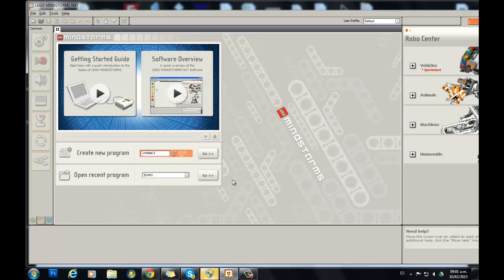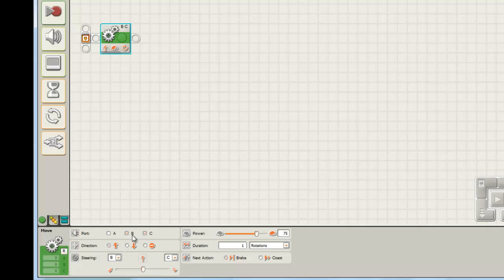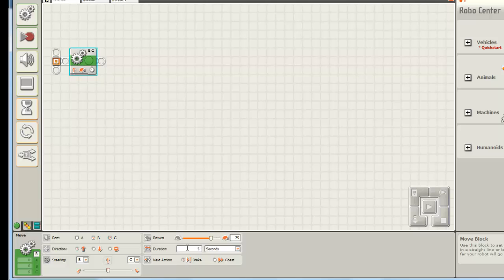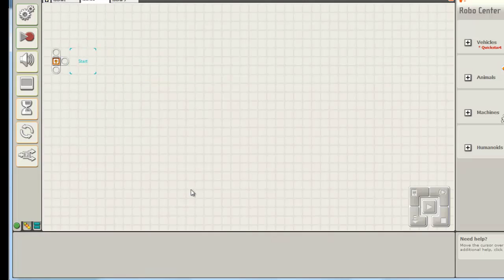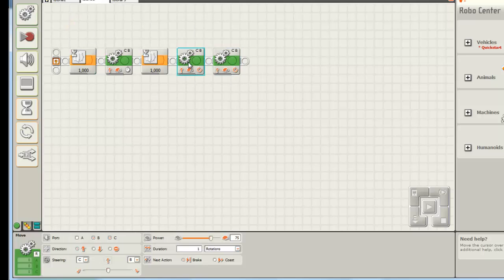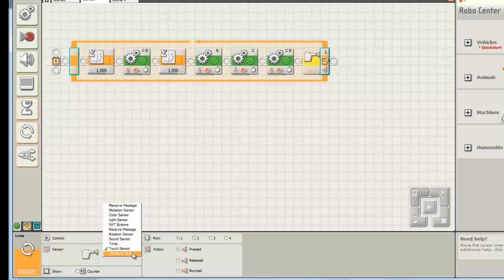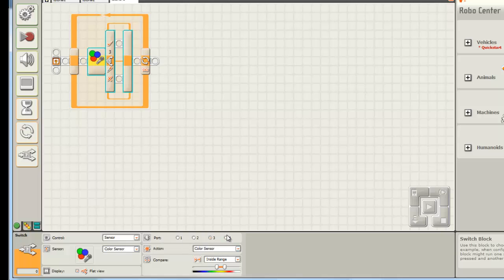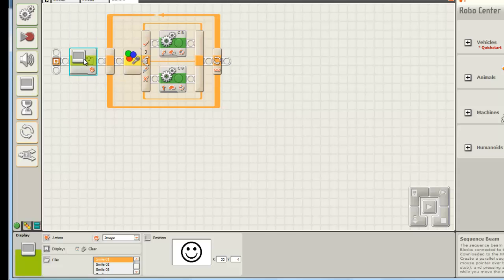Mindstorms basic tutorial